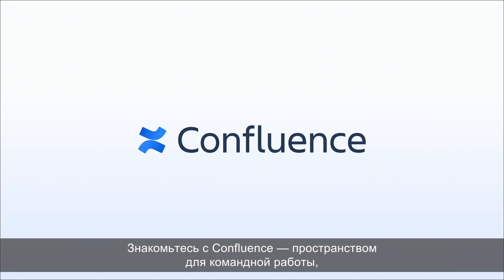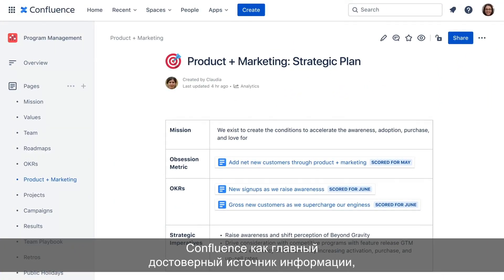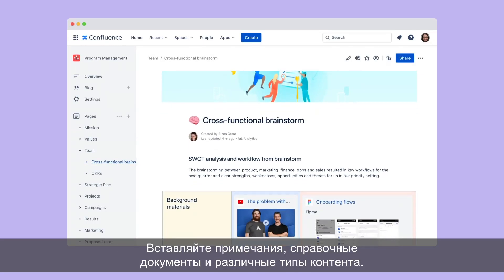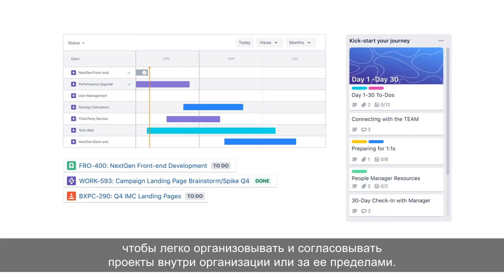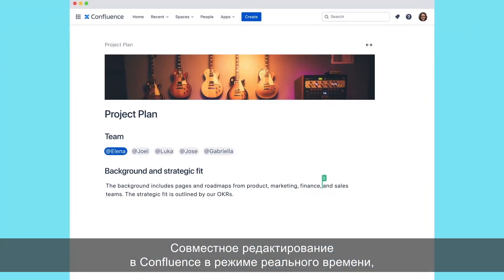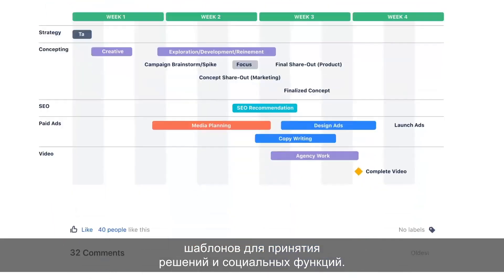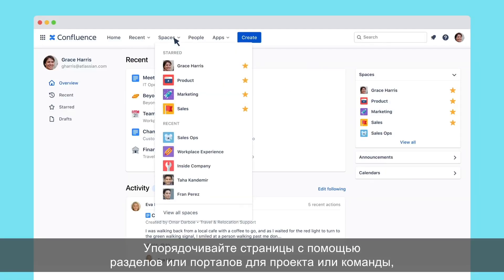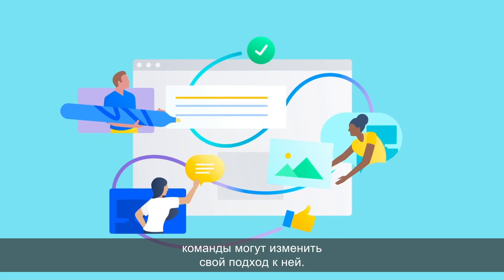Знакомьтесь с Confluence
Знакомьтесь с Confluence — пространством для командной работы, где доступны накопленные знания и возможности для совместной работы. Быстроразвивающиеся компании используют открытую платформу Confluence как главный достоверный источник информации, чтобы преодолевать разрозненность, делиться знаниями, применять их и совместно работать над проектами всем коллективом.

Готовы начать работу? Получите Confluence бесплатно прямо сегодня.